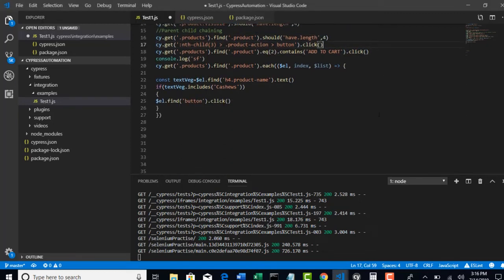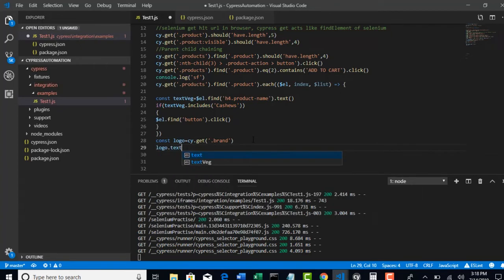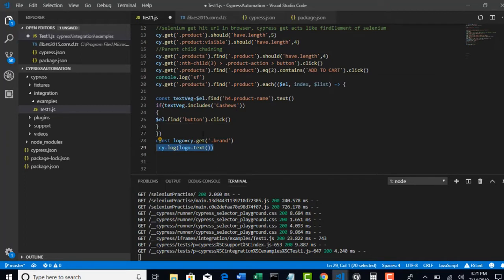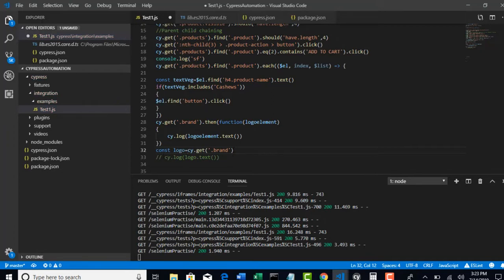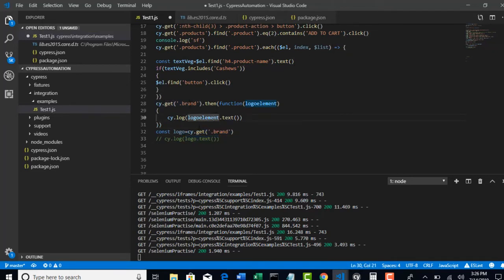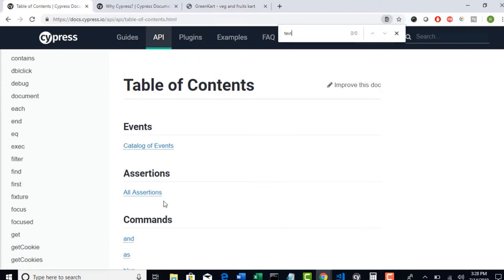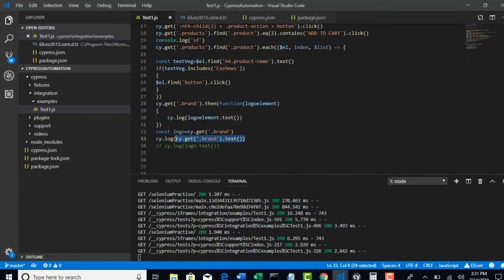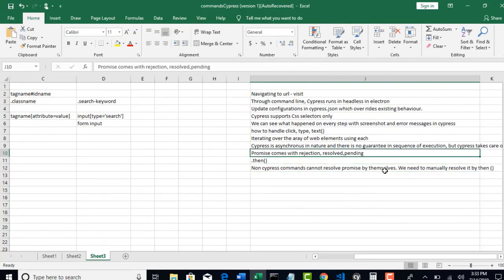19 Understanding the difference between jQuery methods and cypress commands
19 Understanding the difference between jQuery methods and cypress commands

Cypress Architecture

Cypress Browser Support:

Chrome
Electron